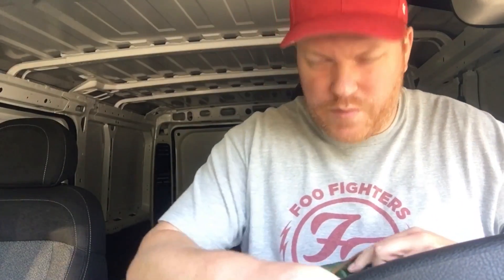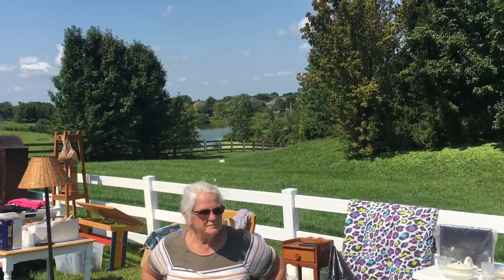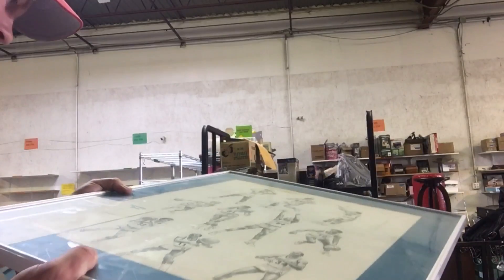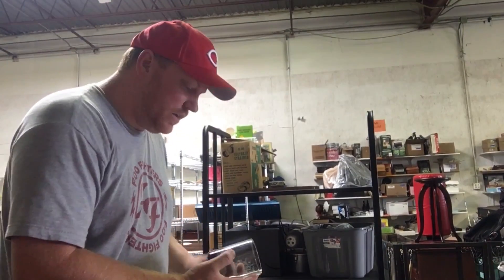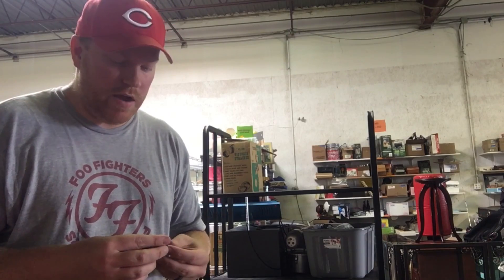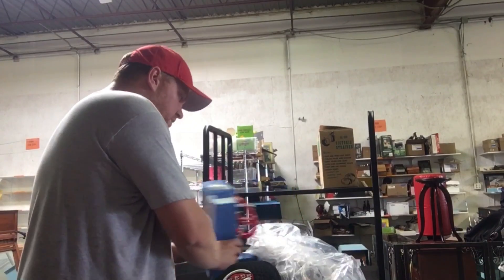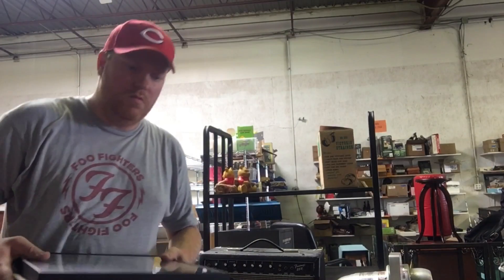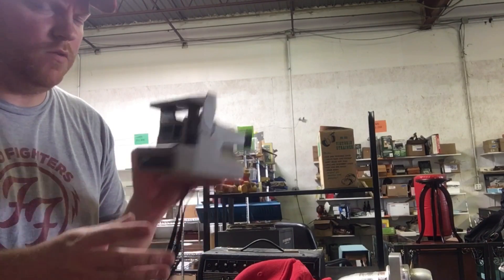RT 127 World's Longest Yard Sale-Day 1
Day 1 is in the books! Got a bunch of goodies and met some cool people too! Can't wait for tomorrow!